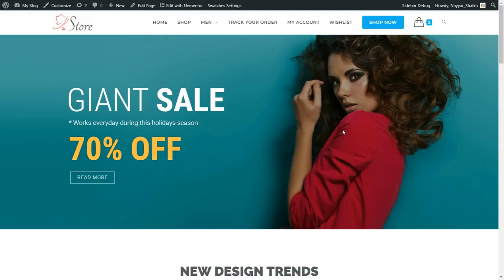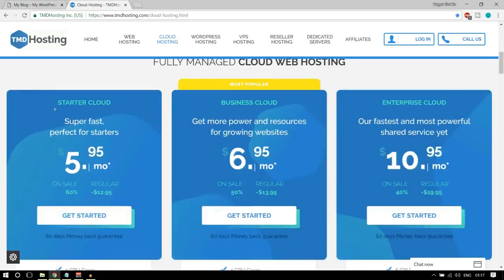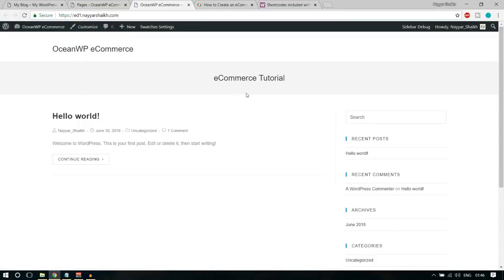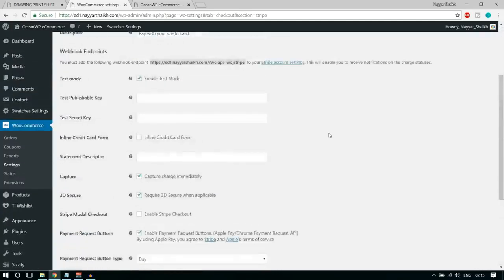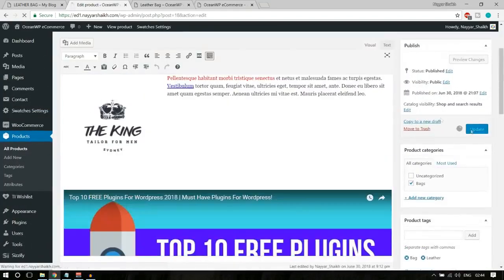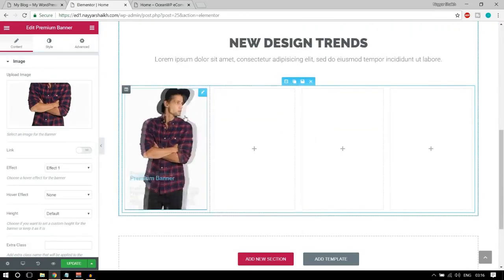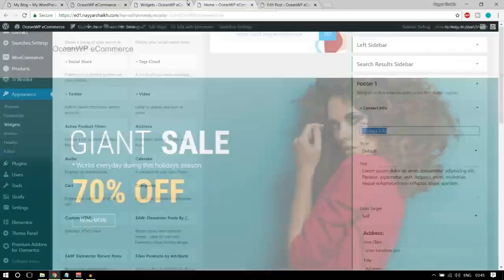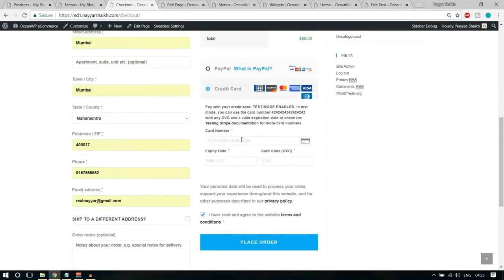How to Create an eCommerce Website with WordPress FREE – ONLINE STORE – 2018 NEW!!